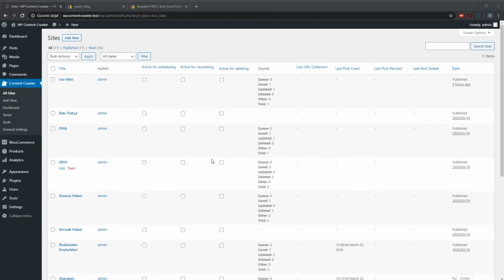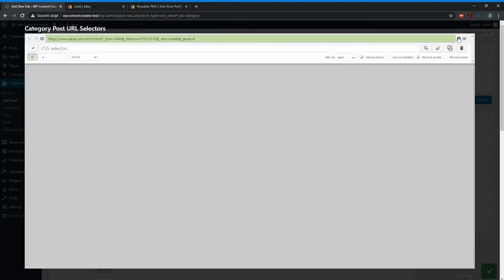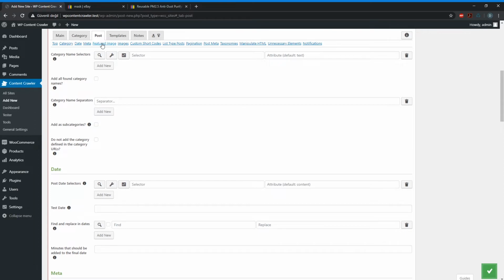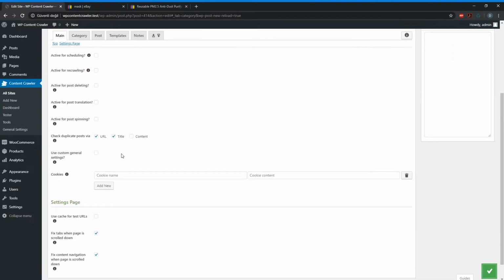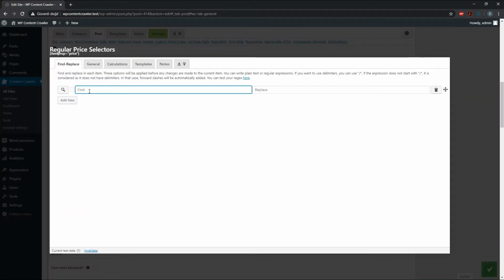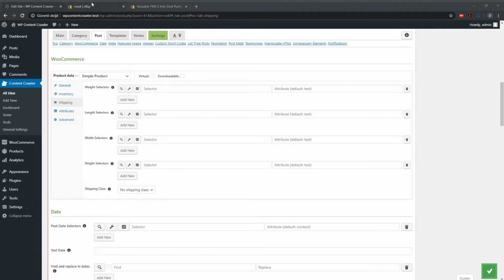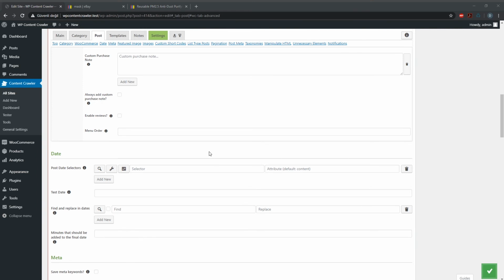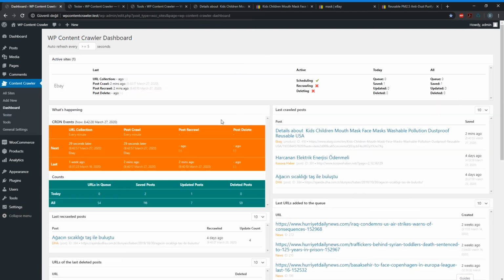How to Post From eBay to WordPress with WooCommerce, Automatically Step-by-Step Guide, 2021 - WPCC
Looking for products for your e-commerce site? WP Content Crawler will do it for you within minutes. WooCommerce integrated! Easy as 1-2-3.

WP Content Crawler - Get content from almost any site, automatically!

WordPress Content Crawler, is a WordPress Plugin for your websites, and by using it you automatically get content from almost any site to your WordPress site.